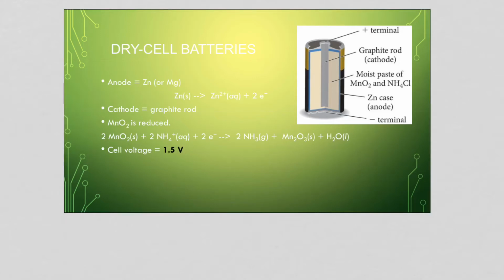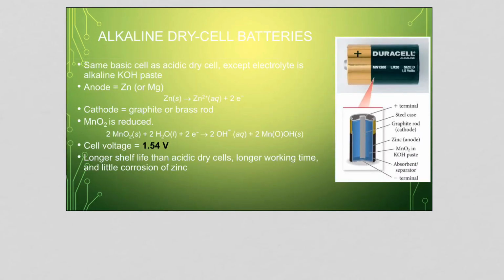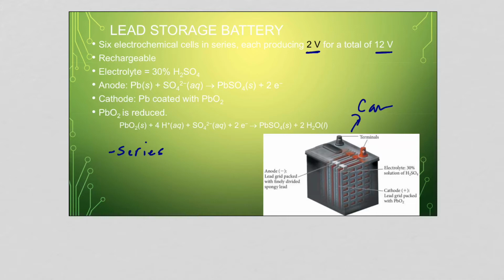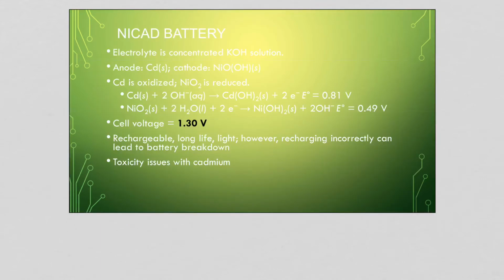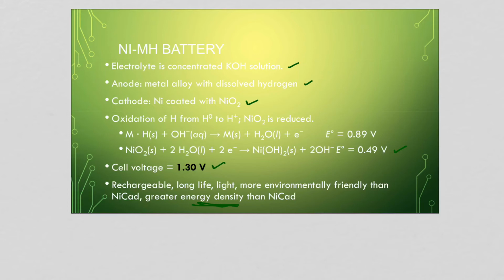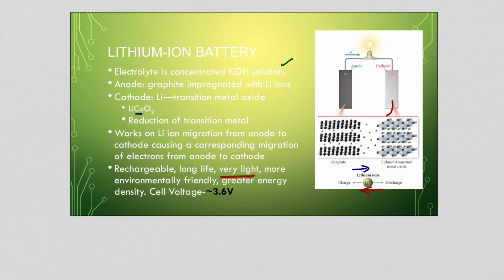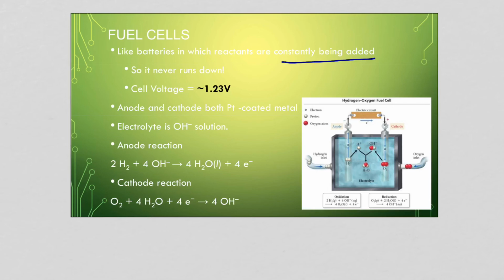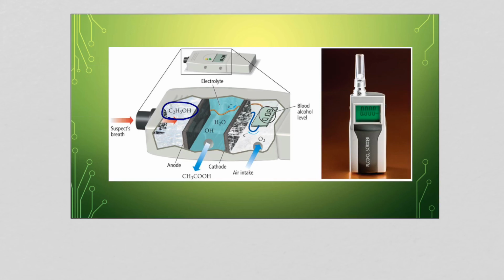Gen. Chem. II - Batteries